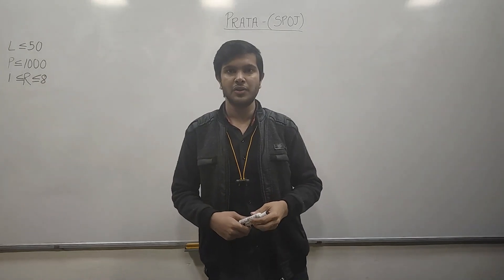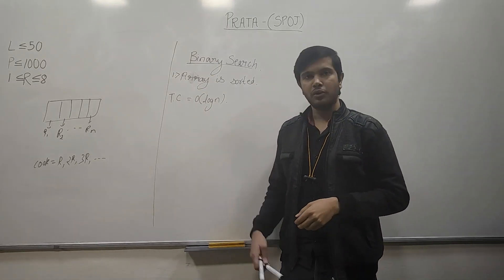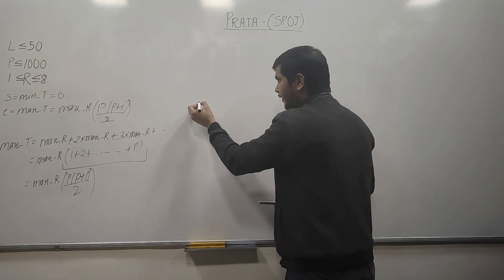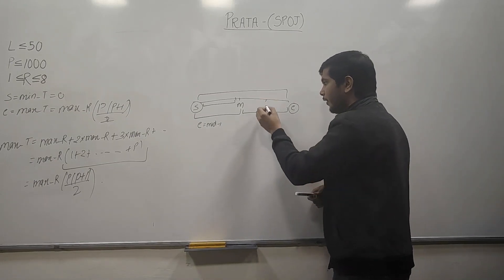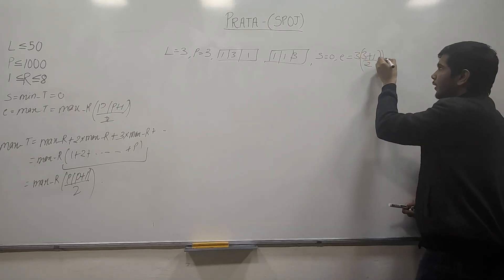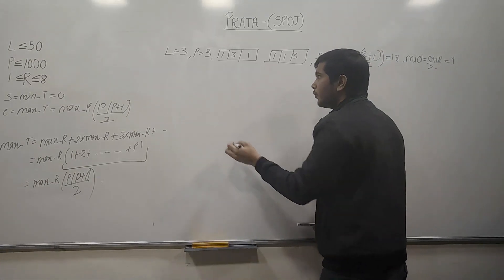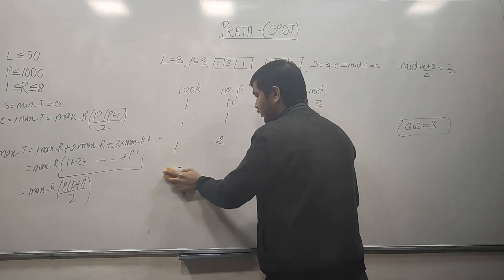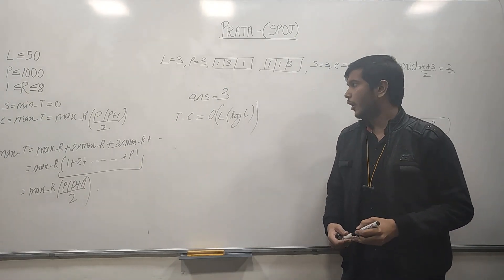PRATA | Spoj Solution | Algorithm and Code Explanation by alGOds!!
In this video Vikas Yadav has explained the solution to a SPOJ Problem PRATA using Binary Search . The OptimizedApproach (O(NlogN)) has been demonstrated.